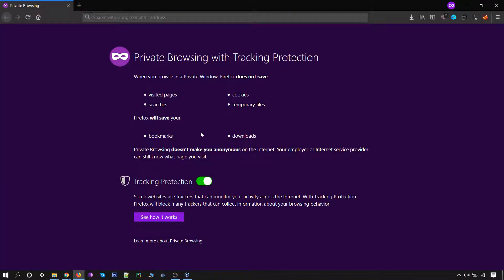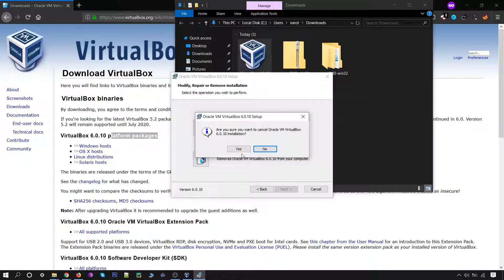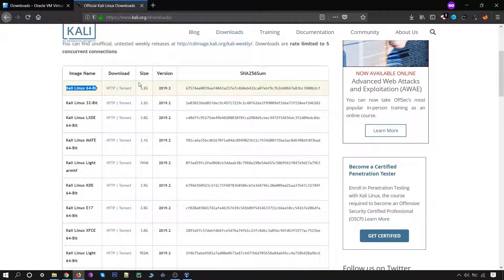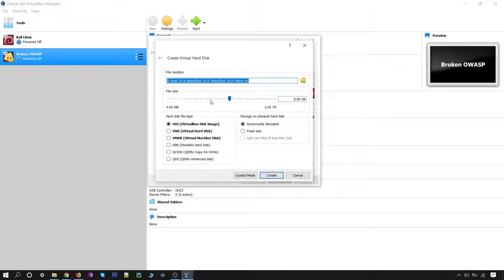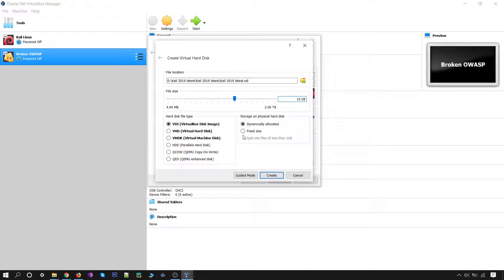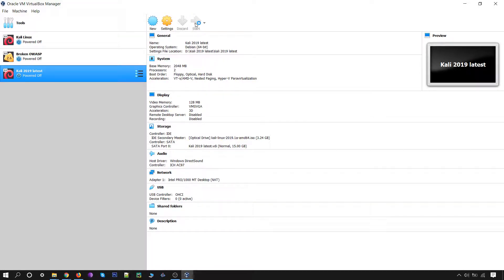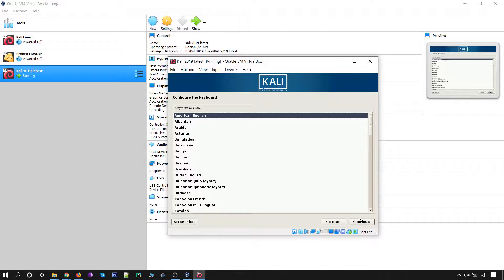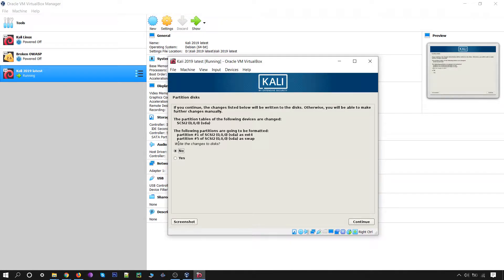Install Kali in Virtual Box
Dhacker Tutorial is a tech community channel where you can learn about Cyber Security, Ethical Hacking, Coding, Software Security, Web Security, Firewalls and much more.

All the videos uploaded are for educational and awareness purpose only.